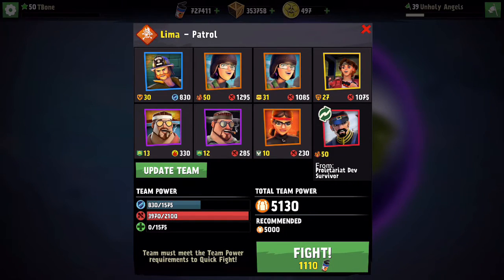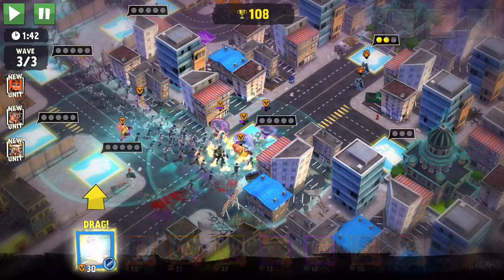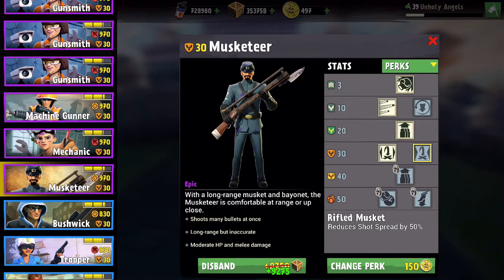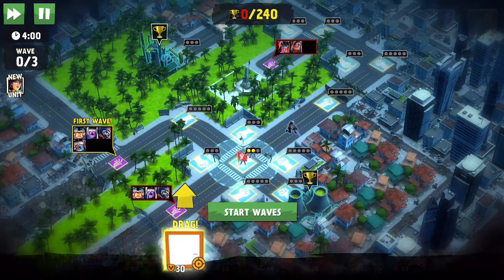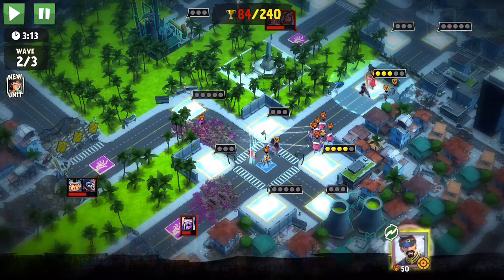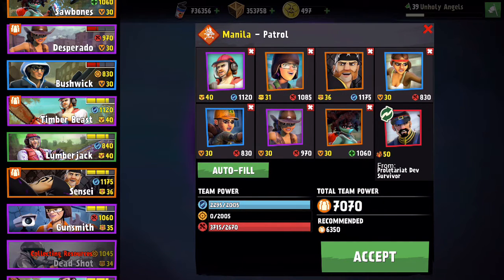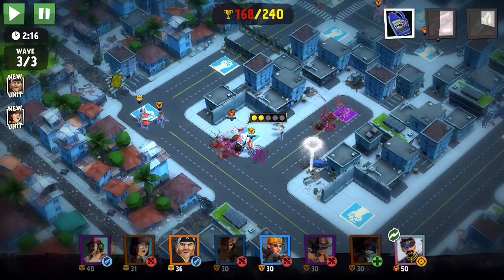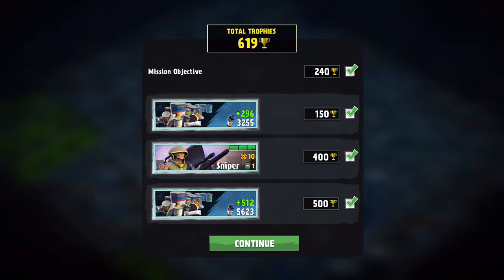World Zombination Mythic Unit Highlight - Level 50 General!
He's a mix between a sniper and a scattershot, and also has the ability to do melee attacks to any zombies that dare get closer than they should.

This week's highlight is on the General, the mythic version of the musketeer/colonel.  The perks selected were:  Bird shot (40% more bullets), Extended Barrel (50% narrower spread), Stonewall (30% reduction in target speed).

I also feature the unit along with mostly level 30 units to show how they can be successful in Manila Insane.  Enjoy!